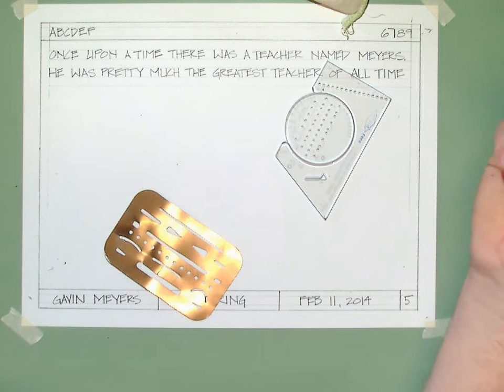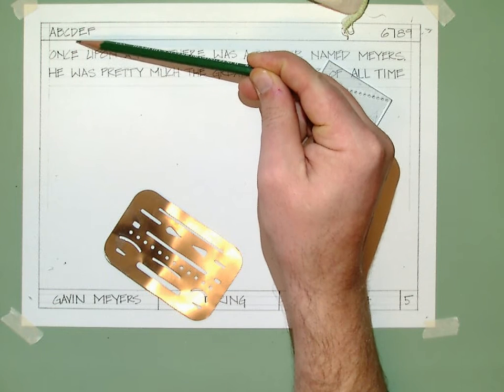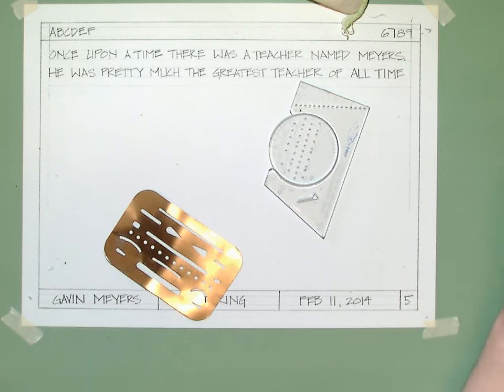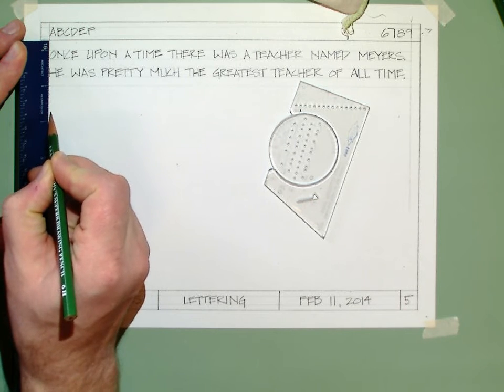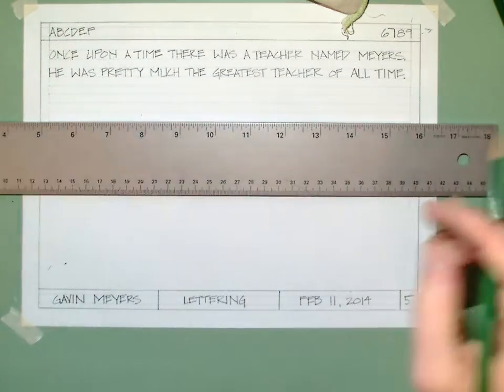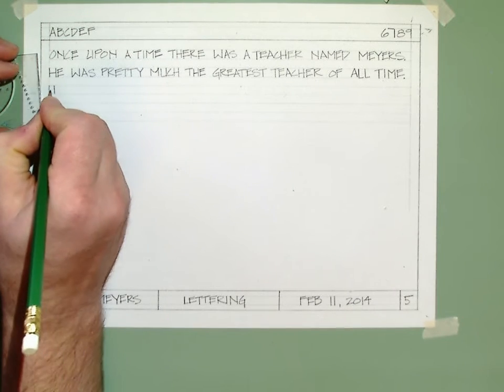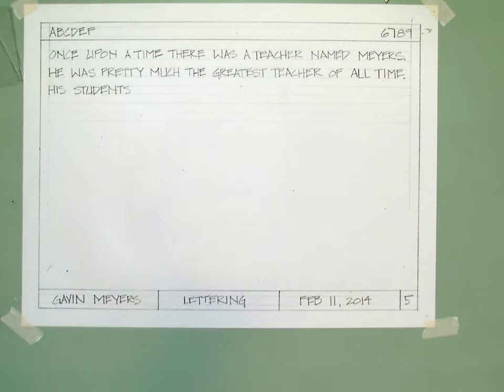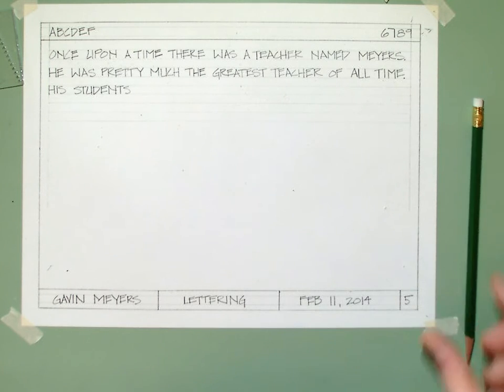Lettering Assignment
Showing students how to do their first lettering assignment for Drafting 1.